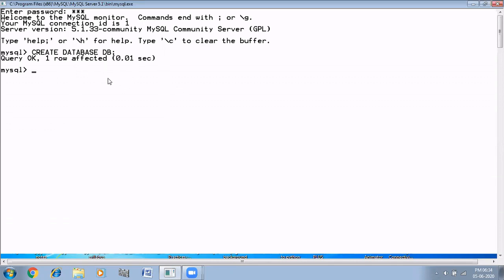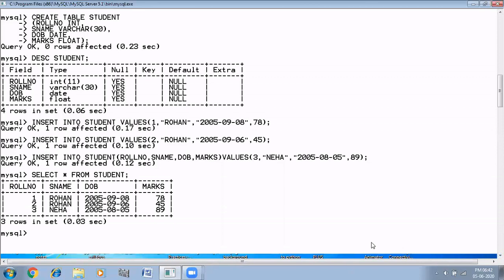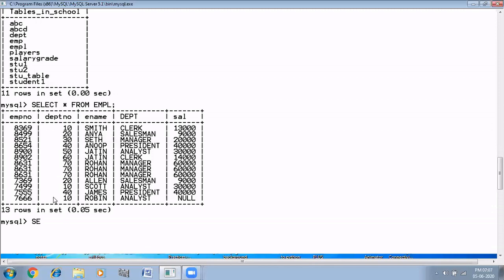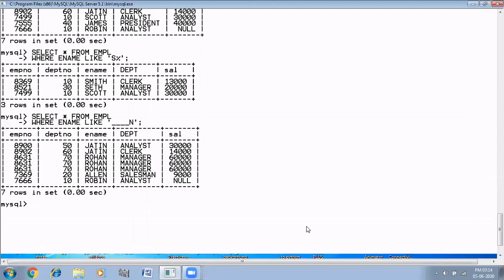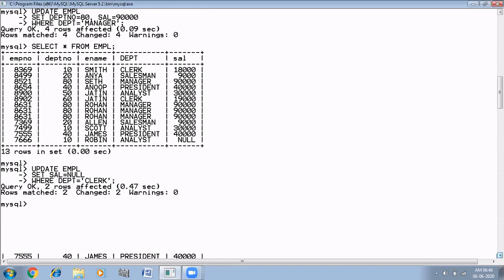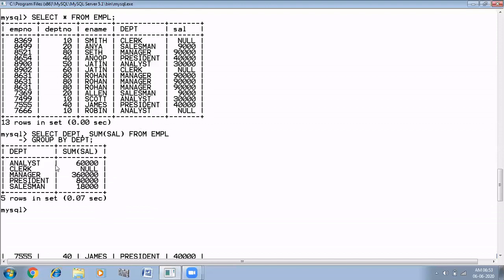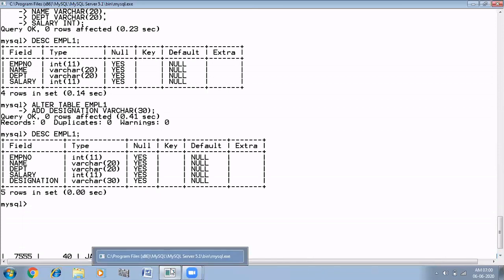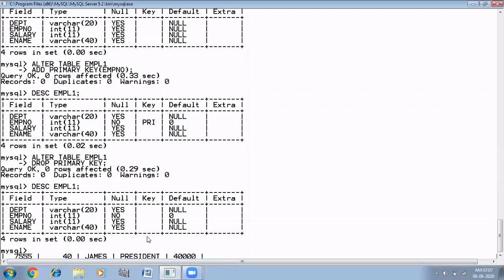Learn MySQL in one video | MySQL Tutorial for Beginners | CS | IP | Class XI & XII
This video is very beneficial for beginners. All the SQL commands are demonstrated in a very simple way.